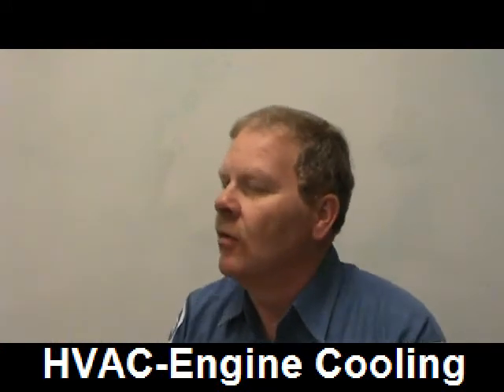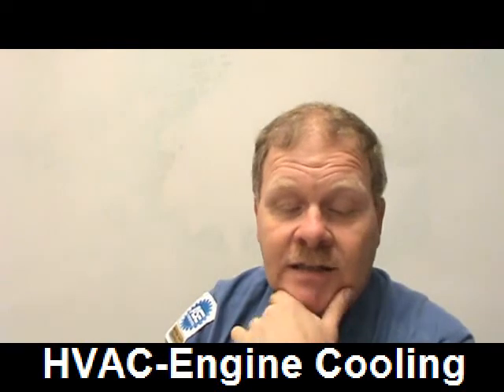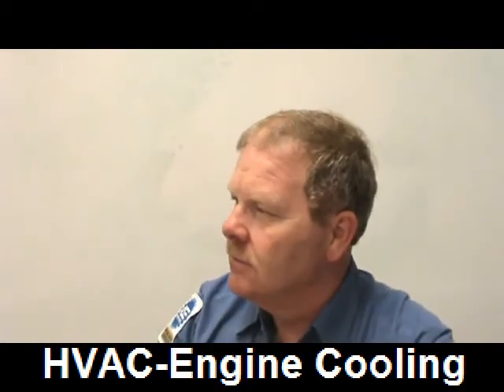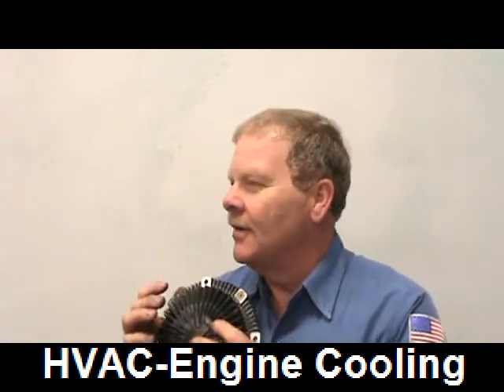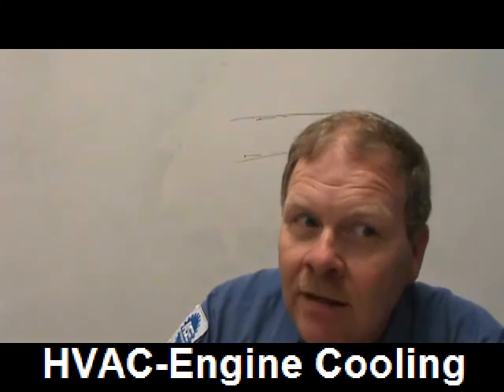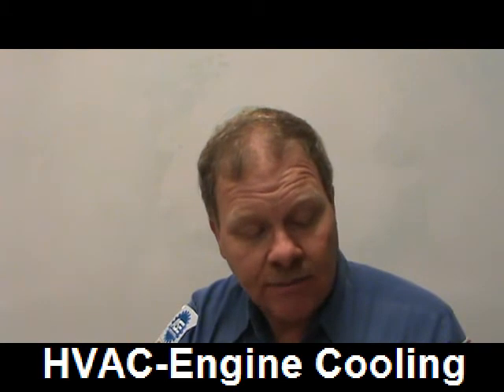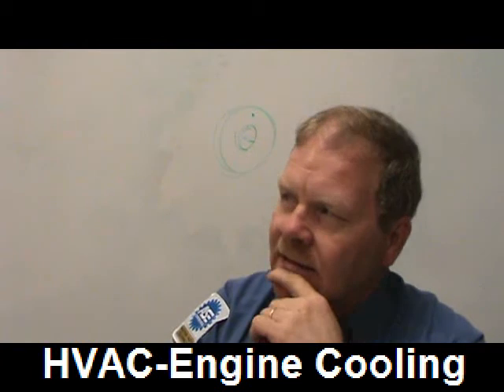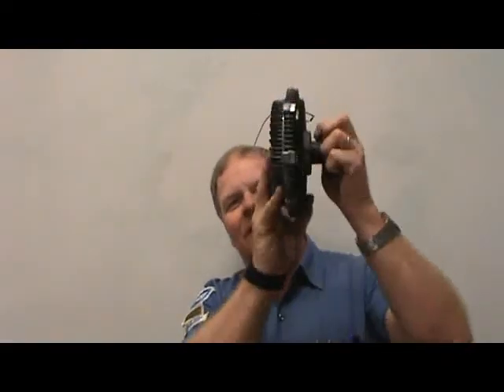HVAC - Engine Cooling.flv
Part of HVAC is understanding engine cooling...